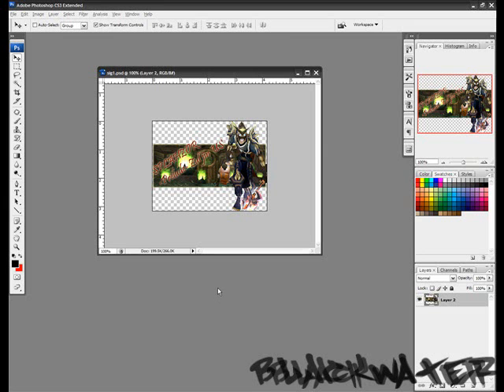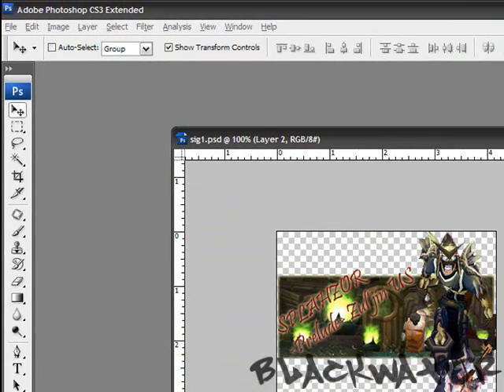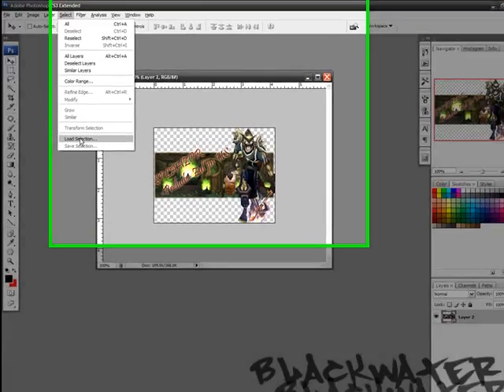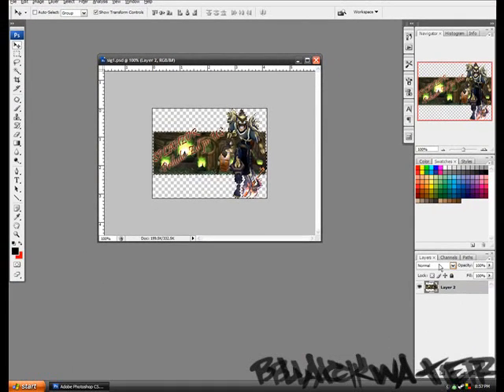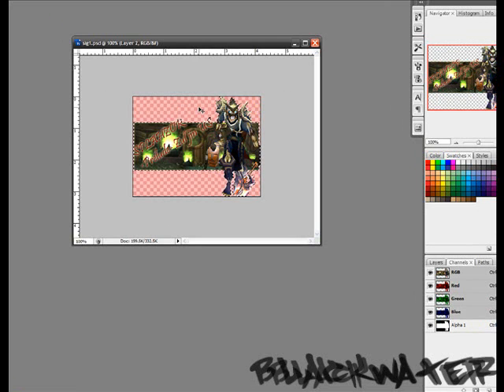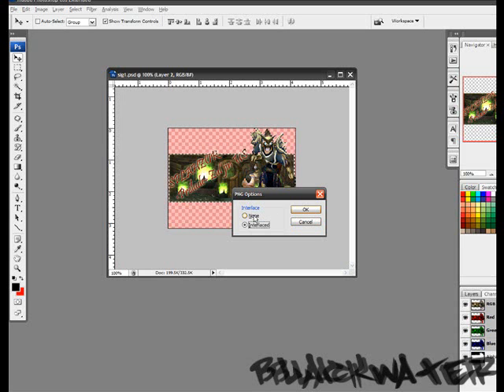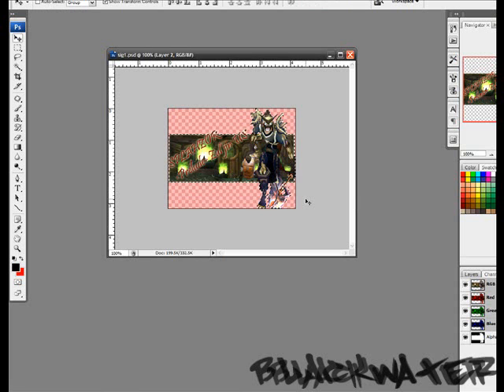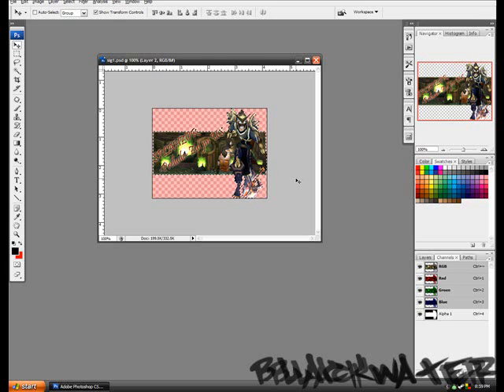Transparent Background Signature/Spray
Sick of the white background? Heres how you can make a transparent background for your spray/signature in Photoshop.

MAKE SURE YOU HAVE:
1 Transparent canvas background
2 All layers merged.

Select - Load Selection - Ok
Select - Save Selection - Ok
Channels - Alpha EYE ONLY!
Save.

FOR SIGNATURES: .PNG (Interlaced)
FOR SPRAYS (CSS,TF2,DoD,ect.): TGA (32 Bits/Pixel, for best results)